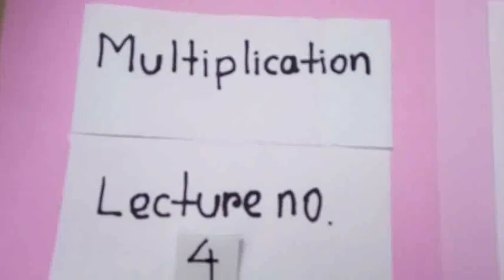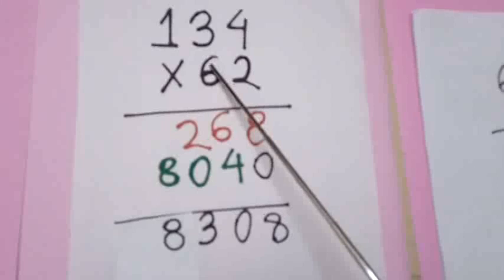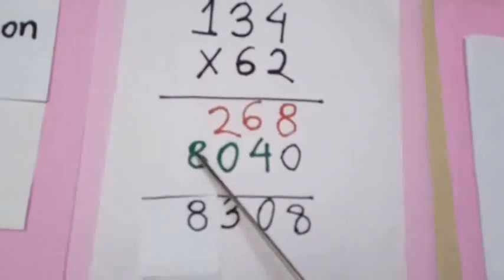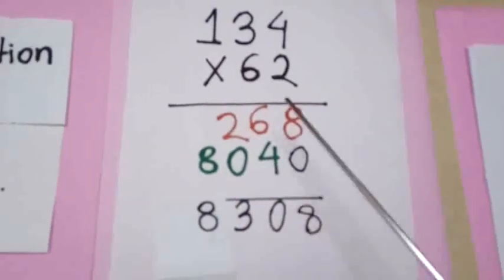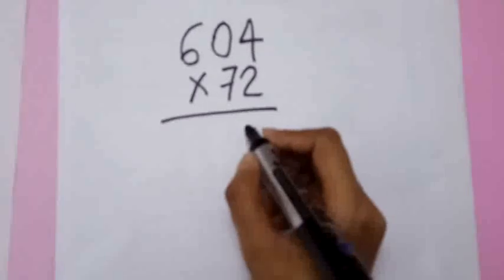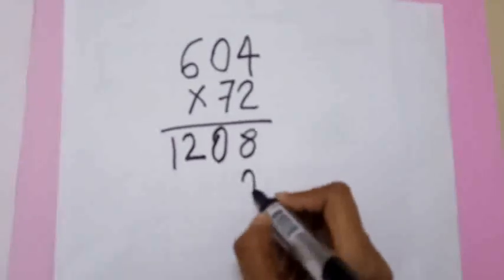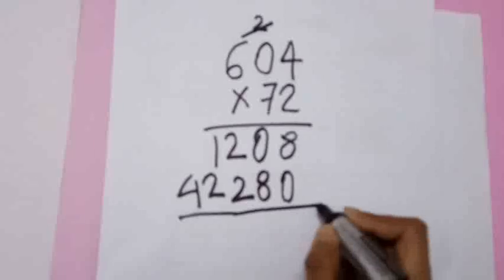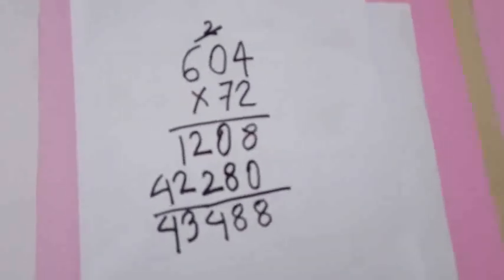Class 3 Multiplication lecture - 4, Date-11/05/20